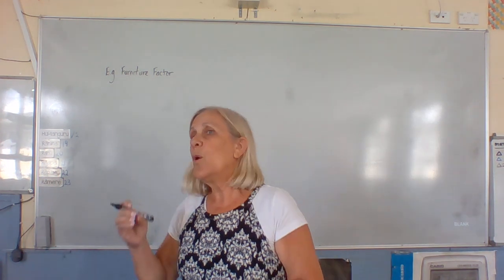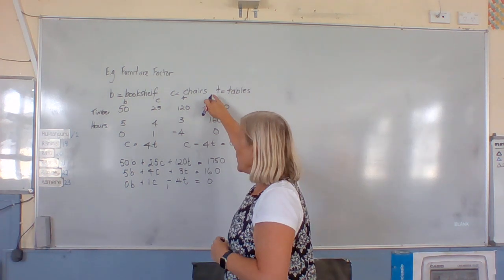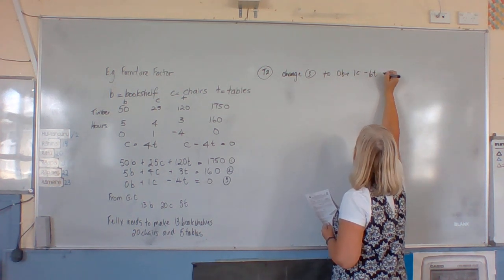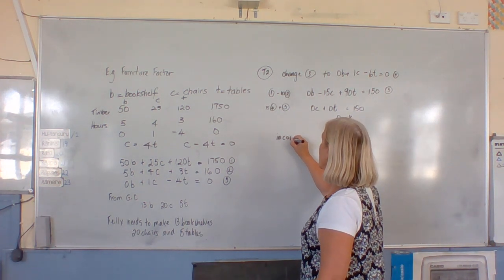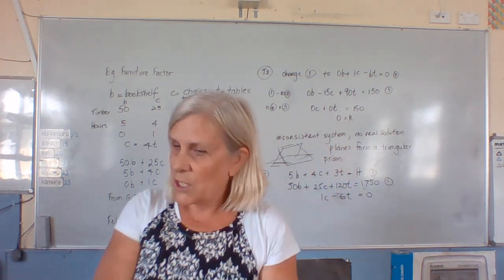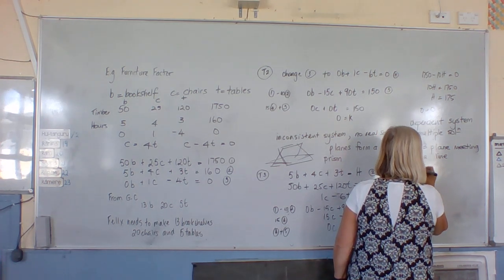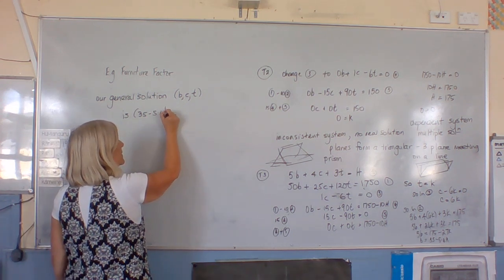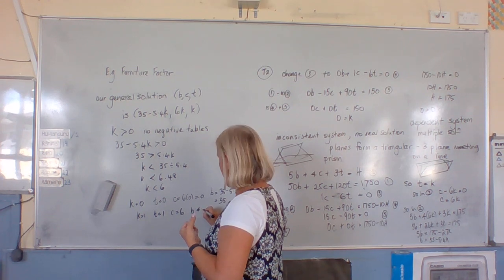NCEA Level Three 3.15 SE Full worked Example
Using Sned's Furniture Factory I have worked the results